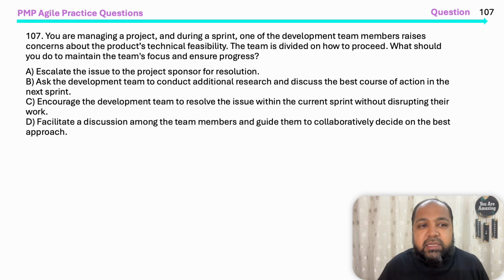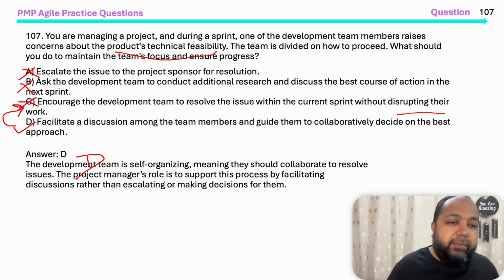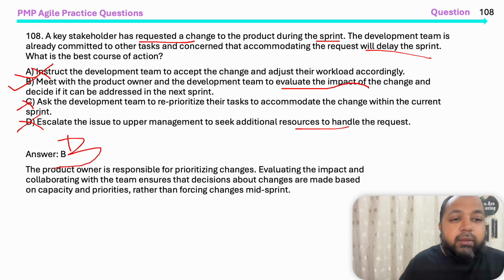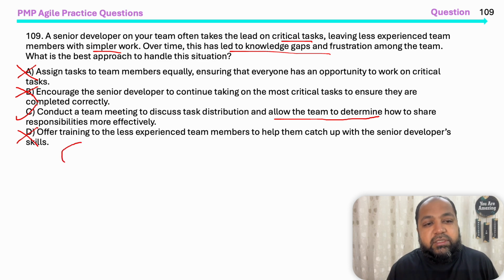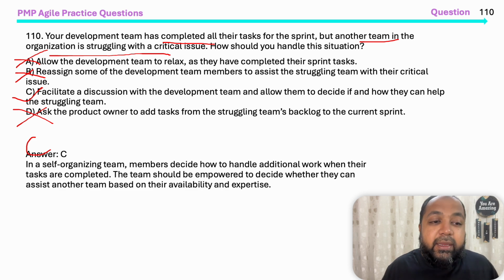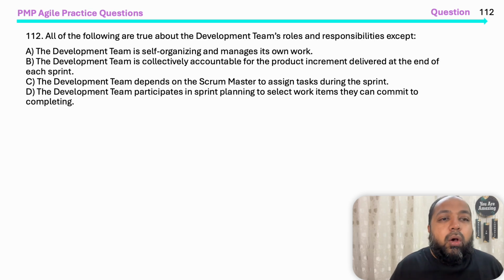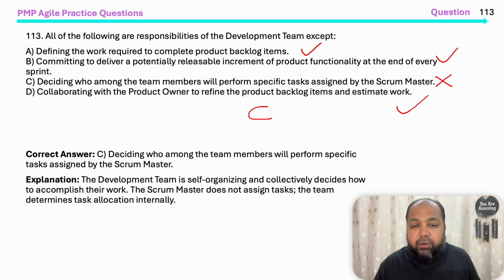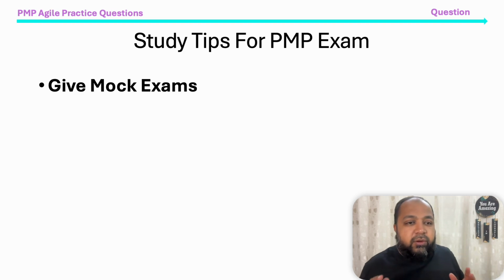Development Team in Scrum | PMP Questions + Real Examples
Are you preparing for the Project Management Professional (PMP) exam and need help with Agile questions? In this video, we'll cover the most important Agile questions that you need to know as a development team member. Learn how to answer complex Agile questions with confidence and ace your PMP exam. Whether you're a seasoned project manager or just starting out, this video is perfect for anyone looking to improve their Agile knowledge and skills. Get ready to take your project management skills to the next level and pass your PMP exam with flying colors!

For 1 on 1 Coaching on Project Management Careers with Arham Faraaz please fill the Google form